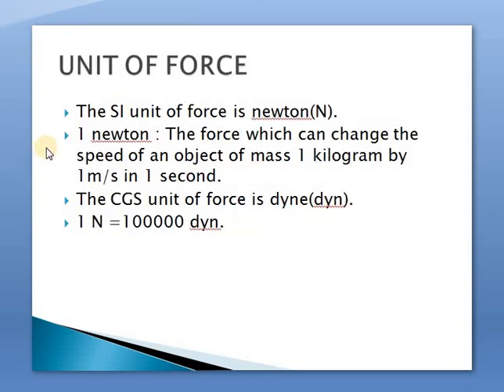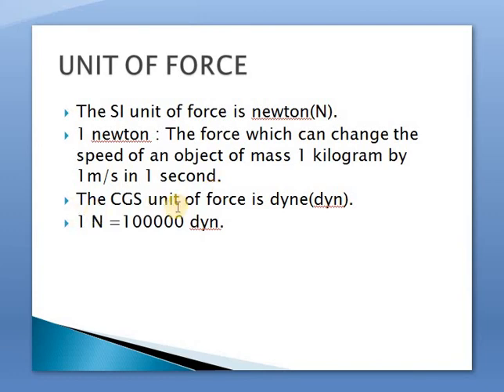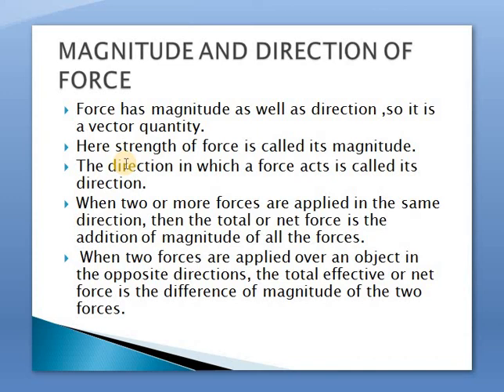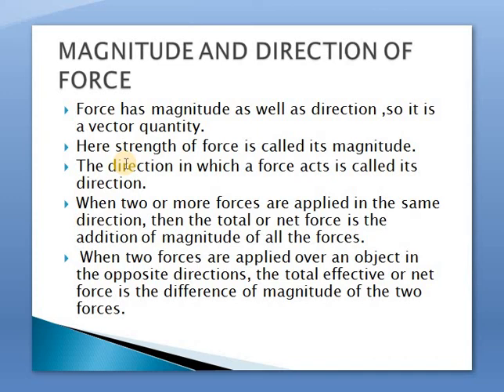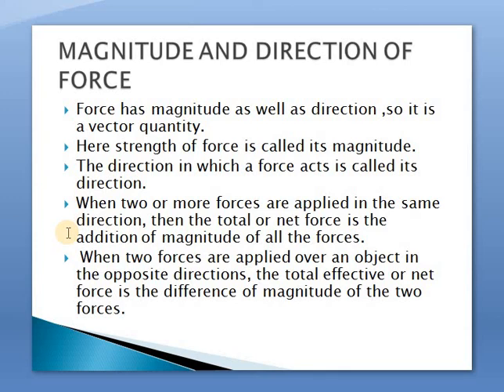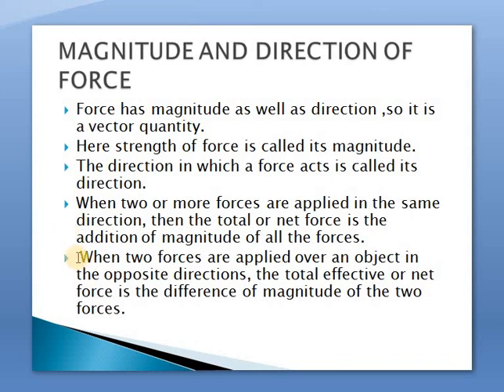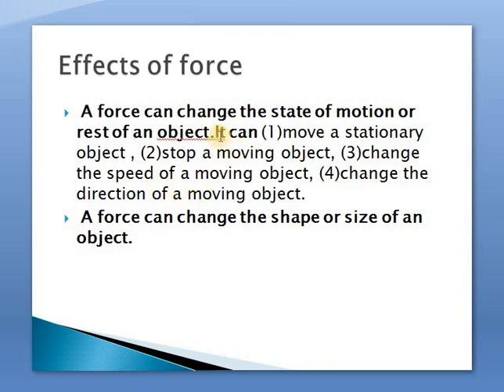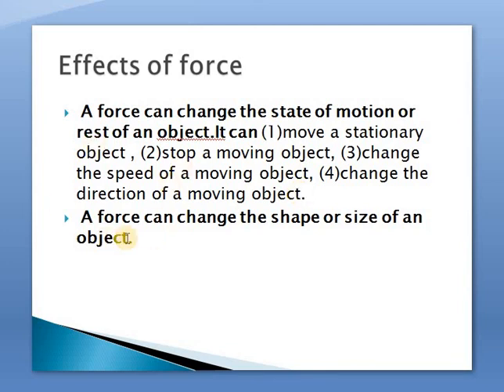Cl:8 ,ch Force and pressure ,revision of FORCE.